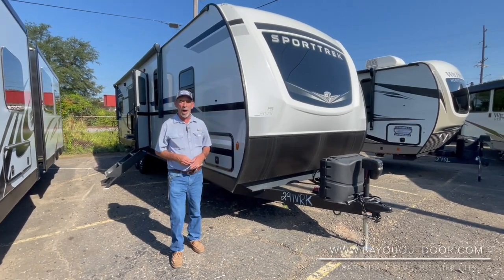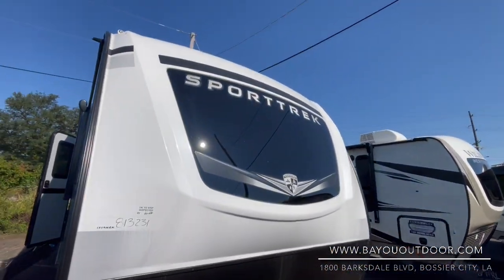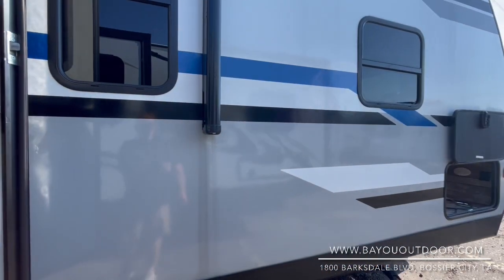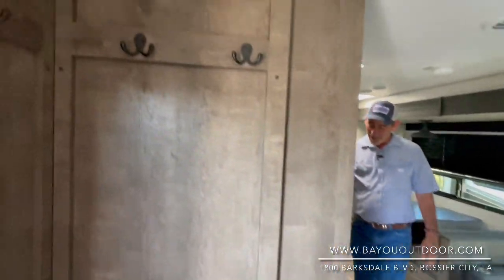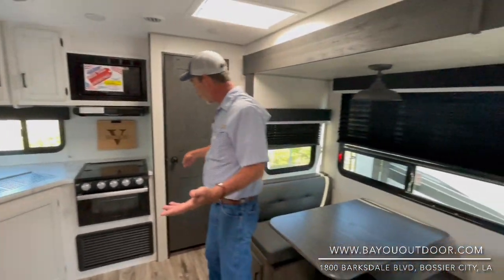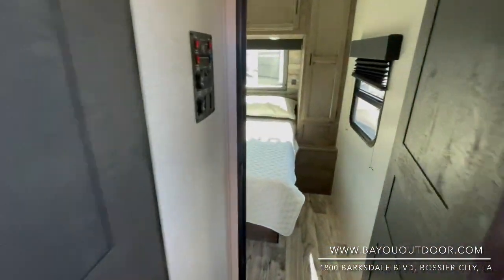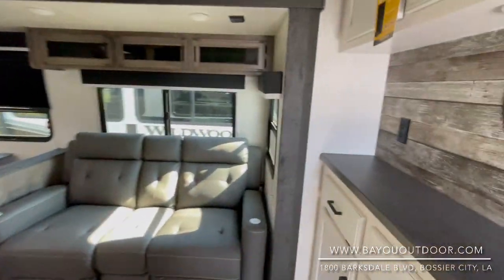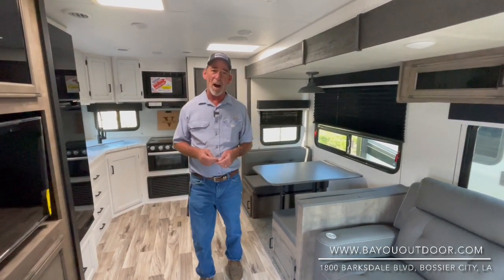2022 SportTrek 291VRK Travel Trailer for Sale in Bossier City, Louisiana --now only $39,995.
Save over $21,000 off of MSRP on this 2022 SportTrek 291VRK TravelTrailer – Now Only $39,995.

We’ve slashed the prices on many of our 2022 Travel Trailers – Fifth Wheels – and Toy Haulers, so NOW is the time to buy that RV you’ve been thinking about.  Come check out this 2022 SportTrek 291VRK Travel Trailer by Venture RV.  You’ll love the rear kitchen with lots of counter space, cabinets and a walk-in pantry.  You’ll also find a king bed, full bathroom, booth dinette that converts for sleeping, and a fireplace. This camper has one slide and can sleep four people.  Come see this RV for yourself at our RV store in Bossier City or check it out

Bayou Outdoor Supercenter is a full-service, family-owned and operated RV dealer located in Bossier City, Louisiana, just across the river from Shreveport.  We carry over 25 of the most popular RV brands.  We also have an outstanding service department and a complete parts department.